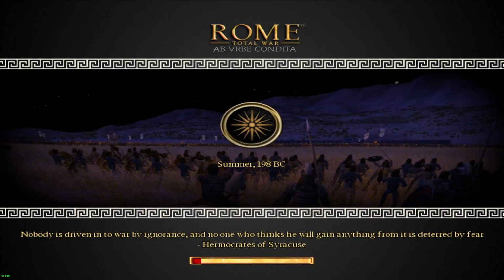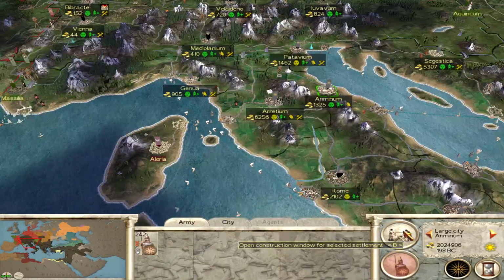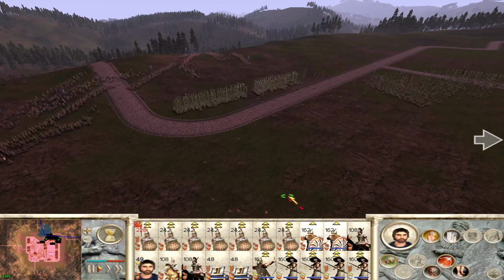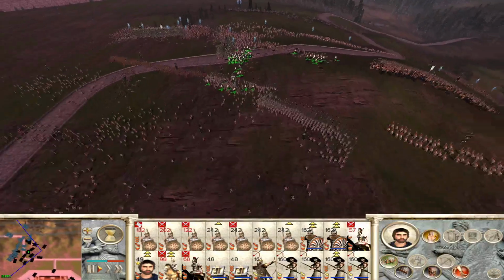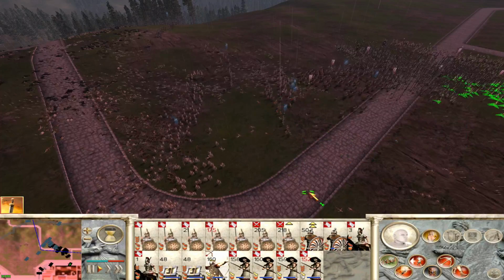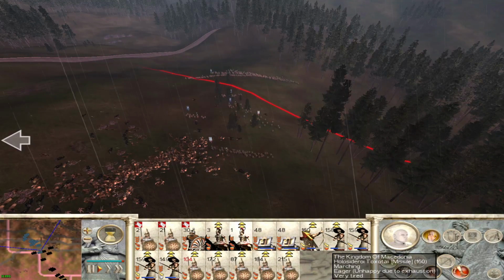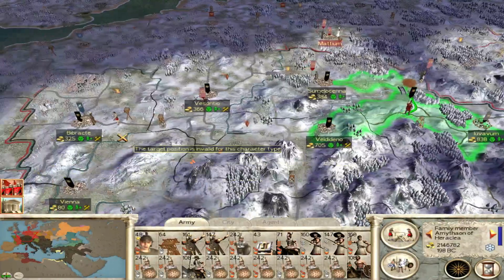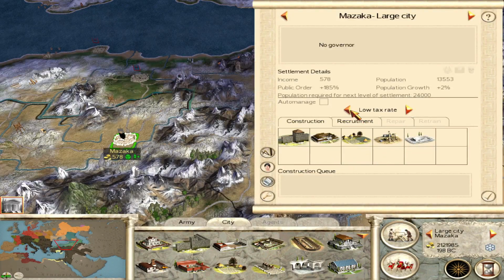Rome Total War : Macedon Ep 060 - Ab Urbe Condita mod.